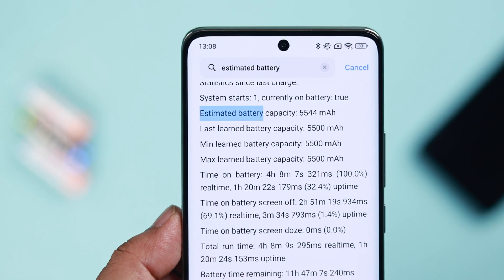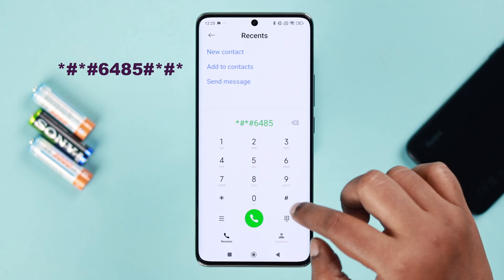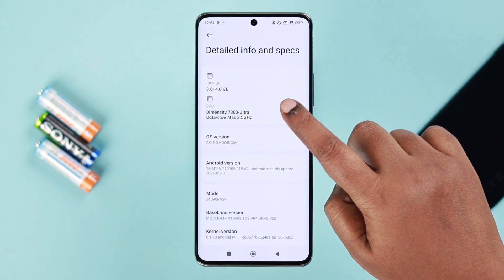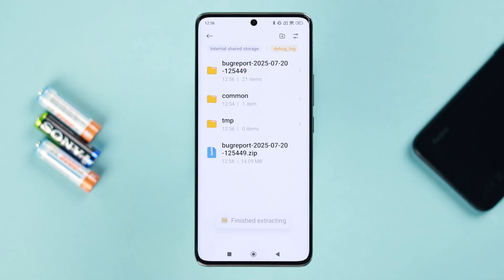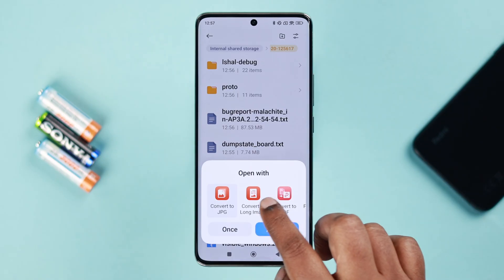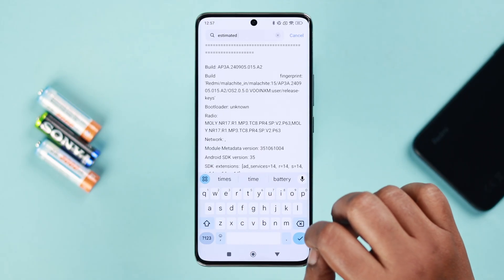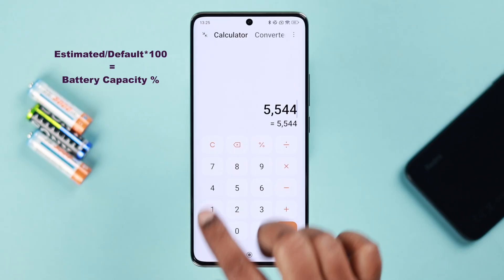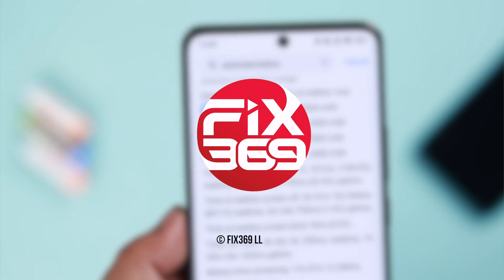Xiaomi Redmi Battery Health Check Guide! [How to View Battery Condition]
Need help to check battery health and condition of your Xiaomi Redmi Note 14 Pro 5G or any Redmi Phones running on Xiaomi Redmi when the battery is not performing as well as before? There are 3 different methods you can use to check the battery condition and battery health percentage on any Xiaomi Redmi phone. They are:

1st Method: Built-in Battery Protection
2nd Method: Dialer Secret Code (especially for older models with no Battery Protection)
3rd Method: Xiaomi Bug Report to calculate Xiaomi Battery Percentage.

We’ll walk you through all 3 methods to find out Battery Health and conditions on your Xiaomi Redmi Phones effortlessly.

0:00 Intro: Xiaomi Redmi Battery Health Check
0:06 First Way: Battery Protection
0:17 Second Way: Secret Code
0:40 Third Way: Xiaomi Bug Report, including how to find the estimated Battery Percentage